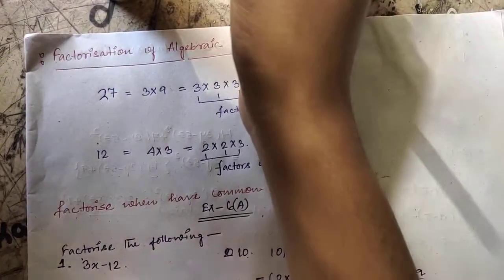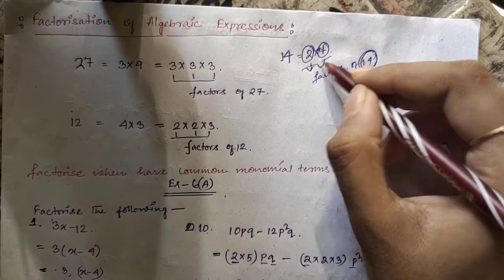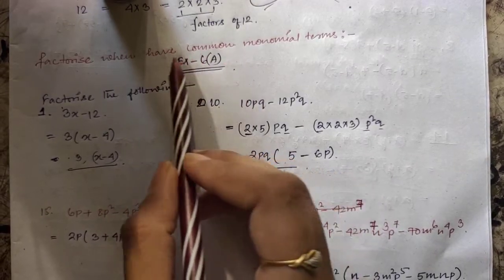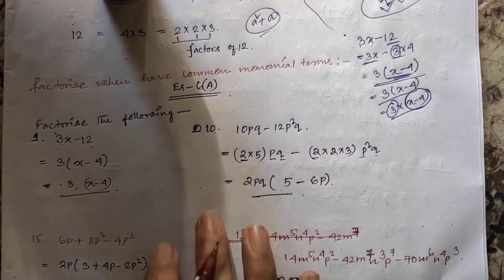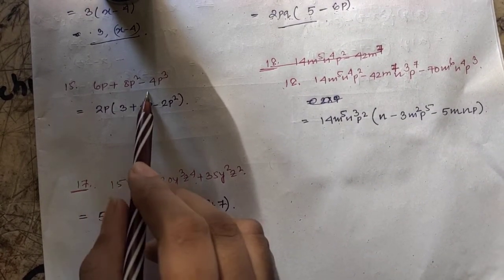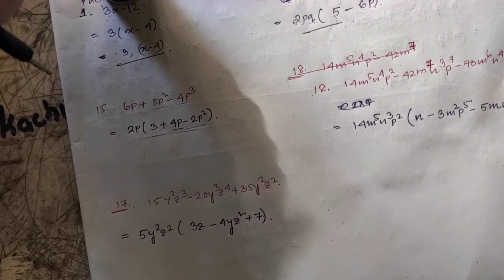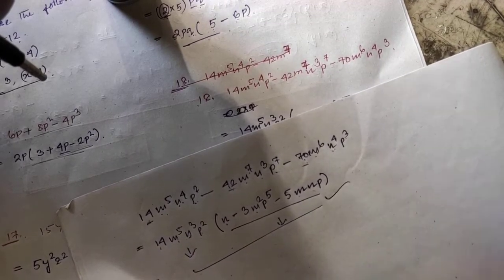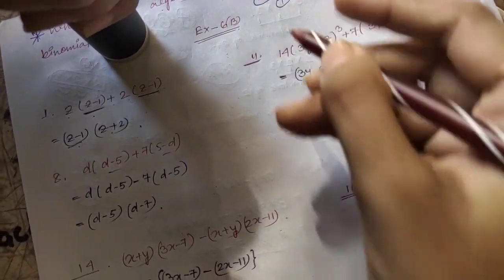CLASS VIII#MATHEMATICS#ARITHMETIC#PTII COURSE V-1